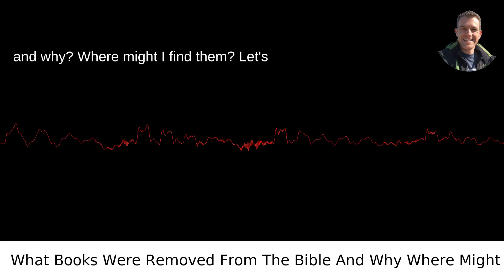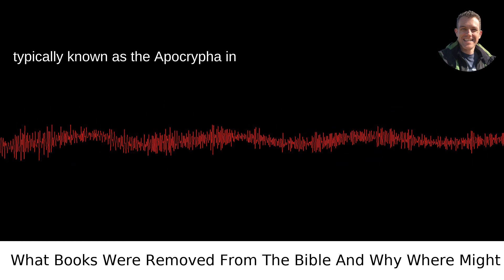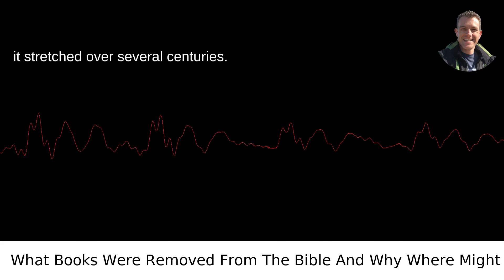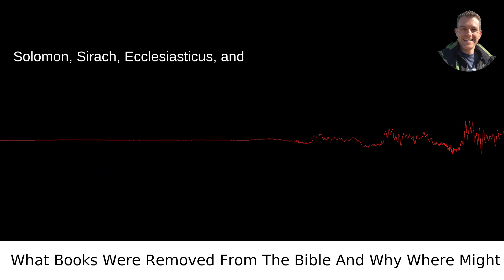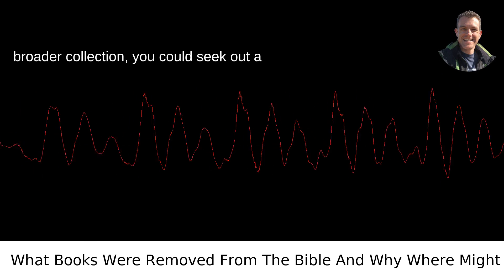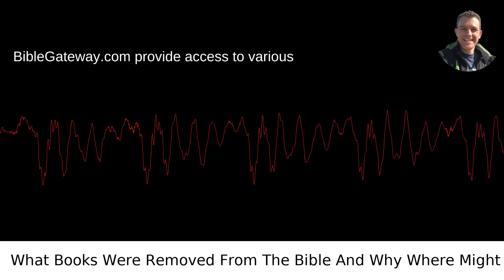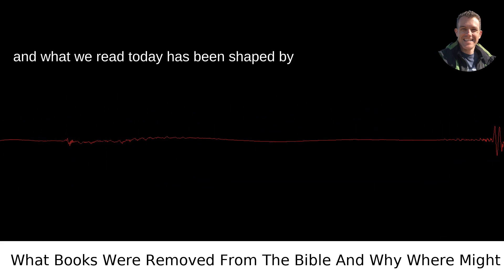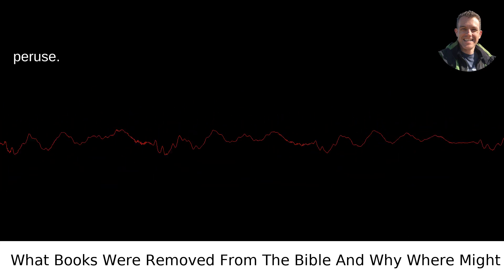What Books Were Removed From The Bible And Why Where Might I Find Them?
/answer/Scott-Krager My video answer to the question: What Books Were Removed From The Bible And Why Where Might I Find Them?